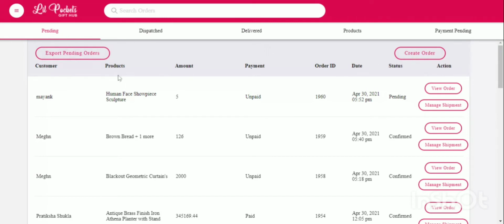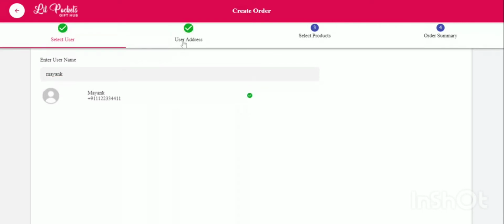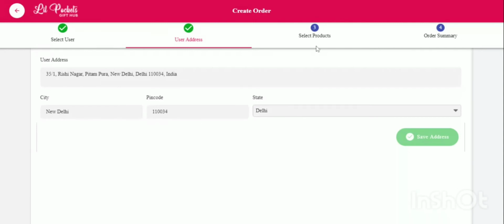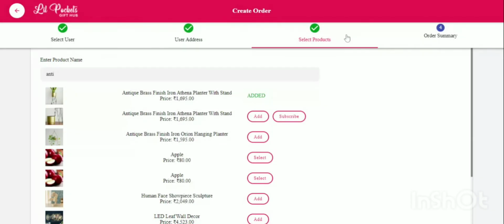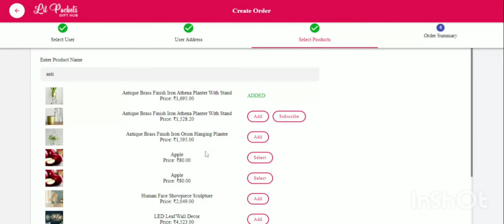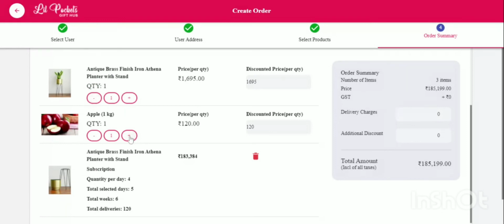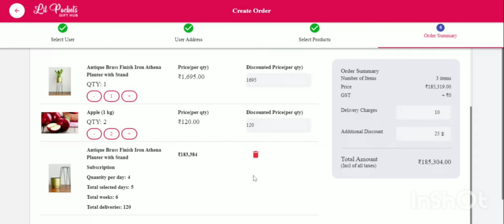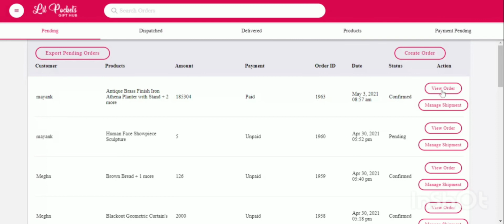Create orders - English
You can start your business online in just 7 days at a low cost with a high-quality app and website.
Build with Innovation Private Limited, New Delhi, India